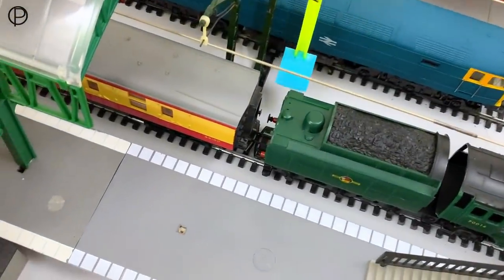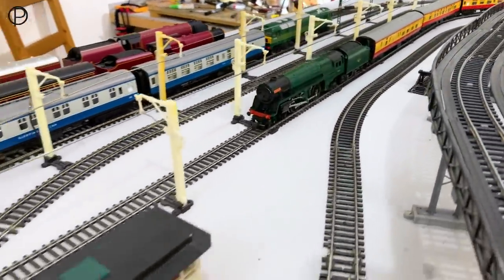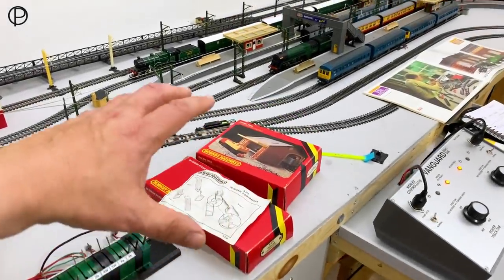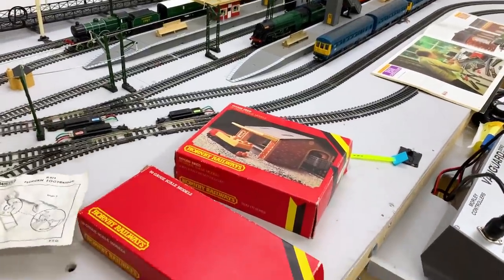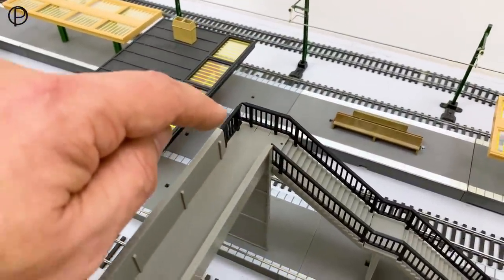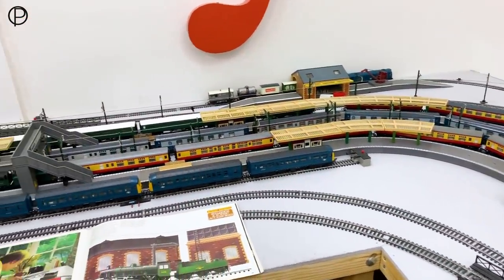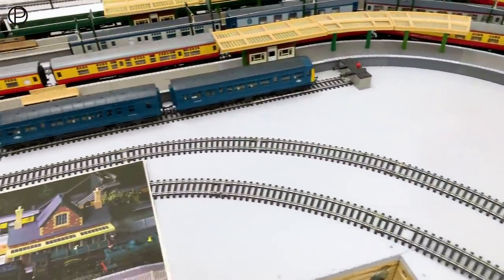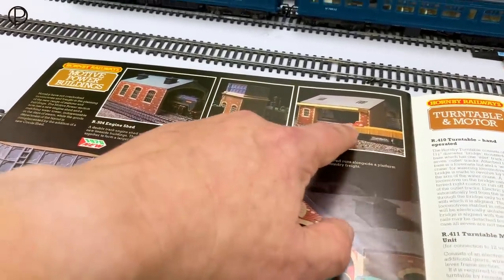Hornby Railways R 506 Goods Shed & R.071 Footbridge added to the layout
New Hornby Railways & R.506 Goods Shed (1978-82) &  R.071 Footbridge (1970-79)  added to the layout plus a look at a few pages from the 1978 Hornby Railways catalogue. With running on the layout with the R.056 Iron Duke with a rake of red/cream Mk1s R626 coach, R627 brake & R628 buffet (1972-77?) along with the R.075 Class 47 in BR blue (1977-78) with a rake of R.230 Golden Arrow coaches (1976-78). Plus the R.068 Class 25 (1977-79) with a small rake of good wagons from the 1970s.